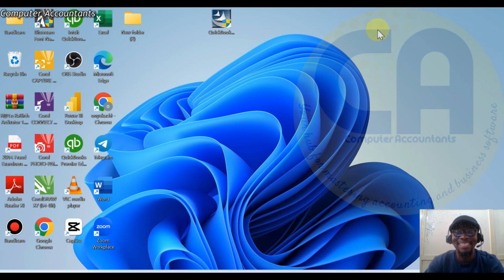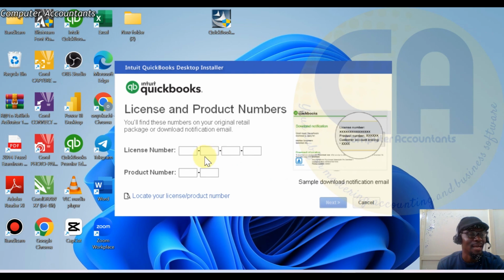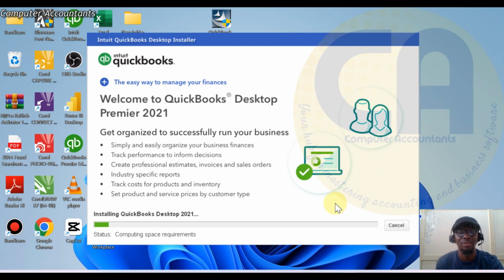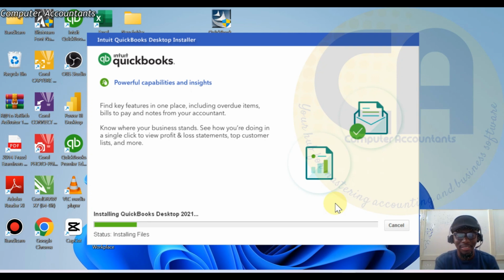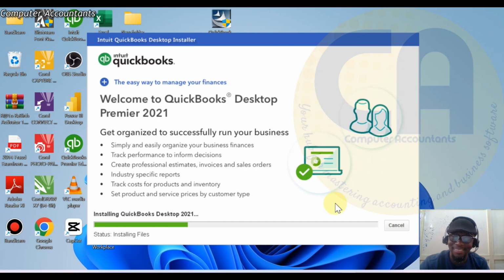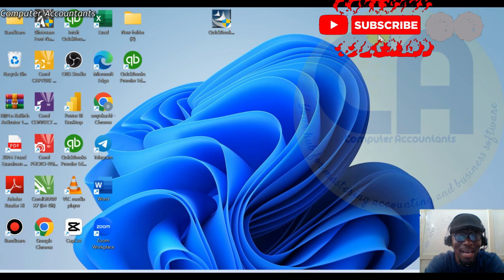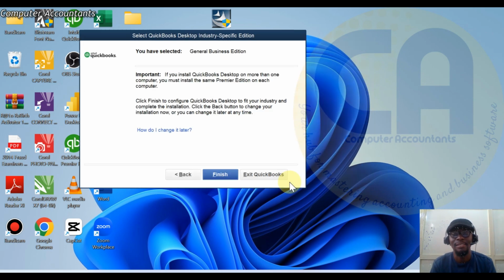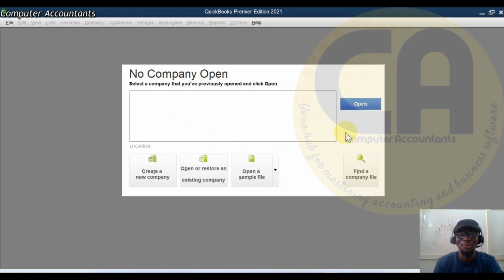How to Install and Activate QuickBooks Desktop - 2025: Step-by-Step Tutorial for Beginners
Are you ready to master how to install and activate QuickBooks Desktop Accounting Software? Whether you're a small business owner, accountant, bookkeeper, or just starting your journey into accounting software, this beginner-friendly tutorial is all you need!
You can do it on yourself with the help of this video.

✅ In this easy step-by-step guide, you'll learn how to:
• Install QuickBooks Desktop
• Enter your product & license keys correctly
• Complete activation without errors

🛠️ No tech skills required – this video walks you through the entire installation and activation process with simple instructions and visuals. Avoid common mistakes and get your QuickBooks up and running fast!

• Clear walkthrough with voice narration
• Tips to avoid installation errors

🔔 Don’t forget to:
📢 Share with friends or colleagues